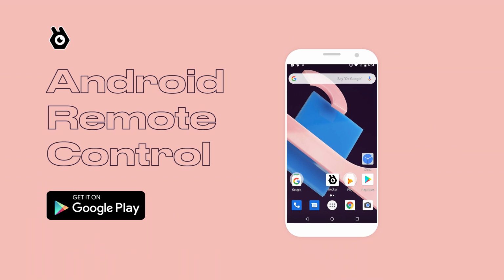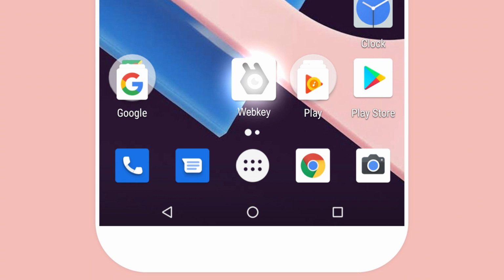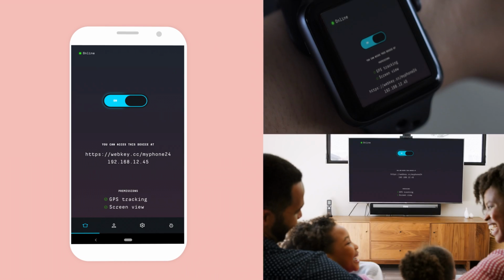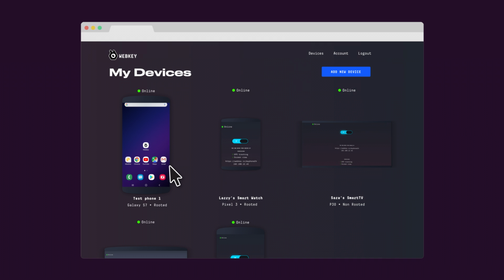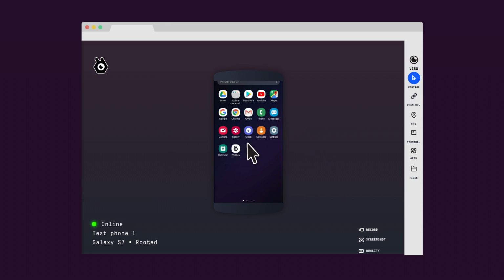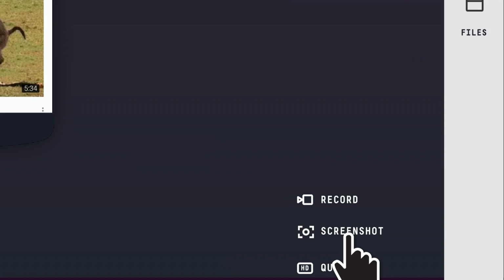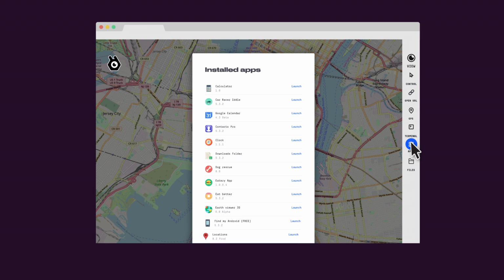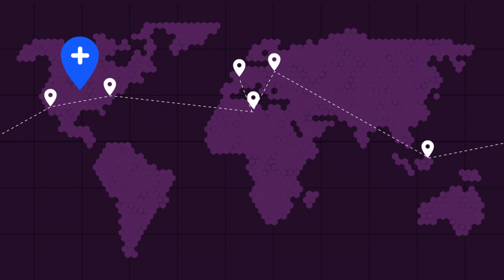Webkey Product Tour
Webkey is a remote control software for Android.

It has two components:
- a central dashboard, which runs in your web browser and from where you can access your devices
- and a small client app, you have to install on your Androids

After installing the client app on a smartphone, a smartwatch, a set top box, a Smart TV, a cash register or really any other POS device
you can access your Android remotely and in real-time.

On the Webkey dashboard, select any device from your fleet and start working with it.
It’s pretty simple, just click on the screen, and it will act as it would be in your hands. Volume control, sleep and all physical buttons are working as well.
You can take screenshots or record videos with Webkey.
From GPS tracking to launching any app remotely, Webkey offers a simple solution.

If you want to dig deeper, with the Terminal access feature you can run advanced scripts and commands thru 4G or wifi.
Our servers are located around the world, and all securely encrypted.